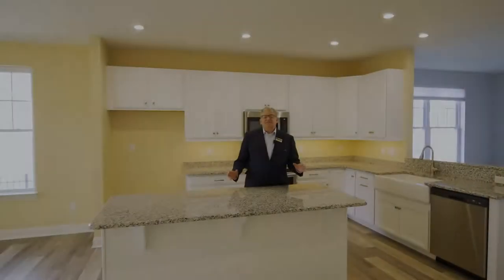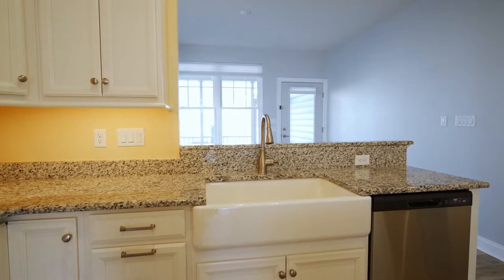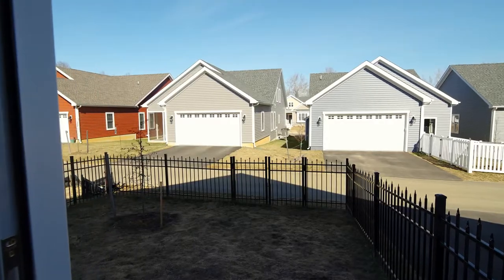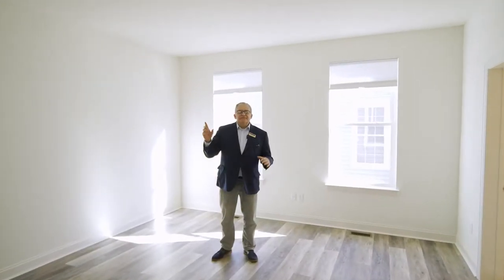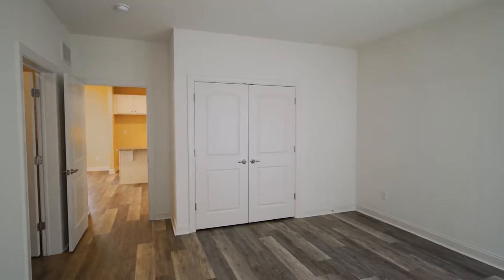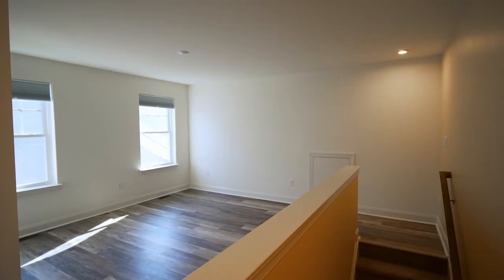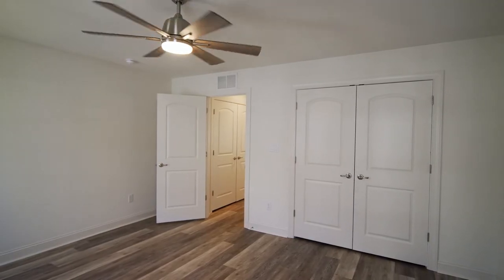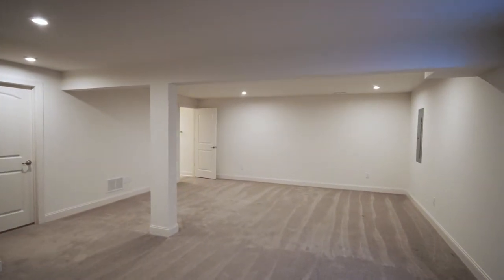307 Charolais St | Fantastic Home In Middletown, DE 19709 | Michael Wilson Real Estate